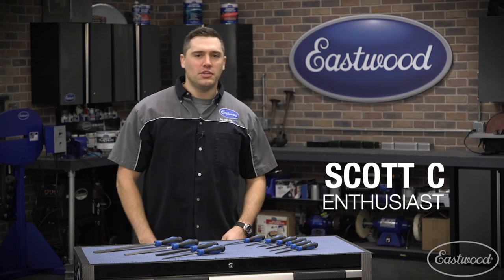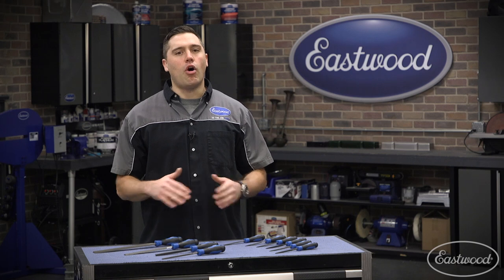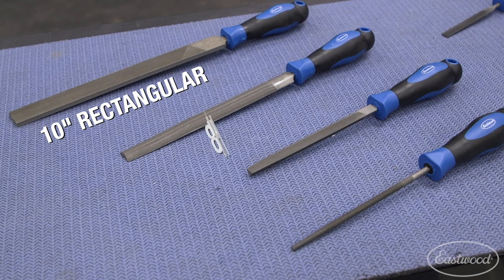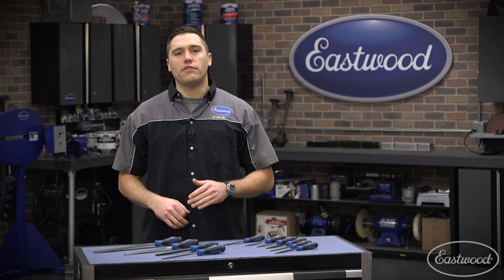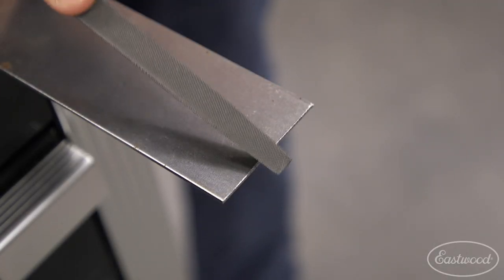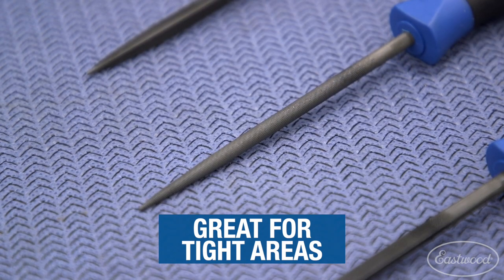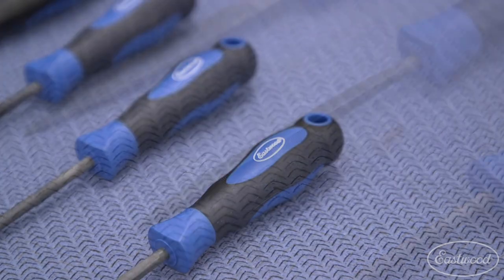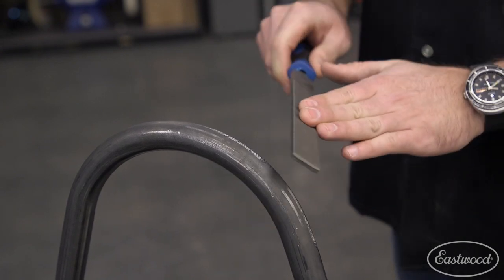4 Piece & 6 Piece File Sets - Quality Tools for Removing Burrs in Metal - Eastwood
Scott goes over why you need a quality file set in your toolbox!

The Eastwood Cross Cut/Double Cut Files are great for Deburring and Removing Rough Edges.

Tool Grade Carbon Steel
Use For Removing Rough Edges On Metal
Great for Deburring
Cushion Grip Handles
The tool grade carbon steel provides long life and professional cutting ability. These files also feature a rust preventative coating and Cushion Grip Handles for Superior Comfort

CONTENTS

Set Includes:
1 - 10" Rectangular File
1 - 8" Half-Round File
1 - 6" Round File
1 - 6" Triangular File

Great for Deburring
Cushion Grip Handles

CONTENTS

Set Includes:
1 - 4" Rectangular File
1 - 4" Square File
1 - 4" Round File
1 - 4" Triangular File
1 - 4" Half-Round File
1 - 4" Barrette File